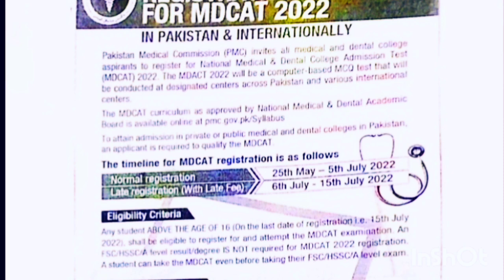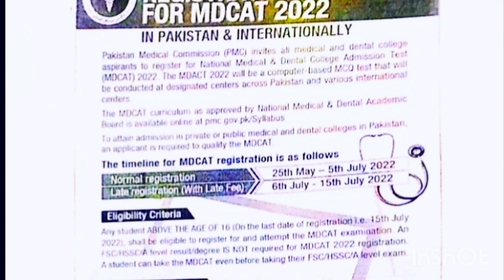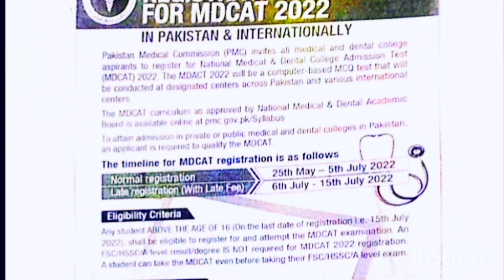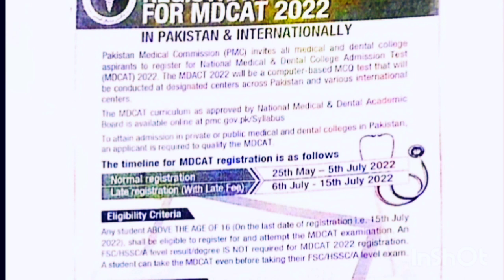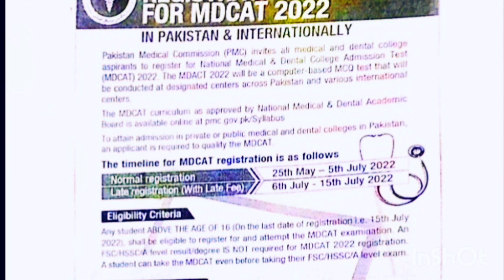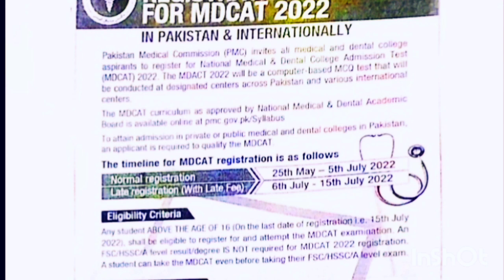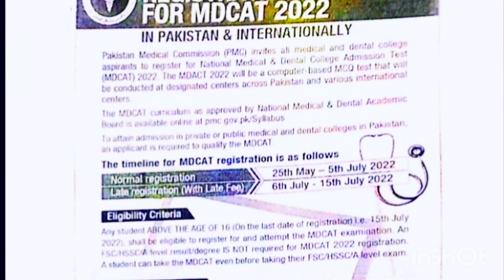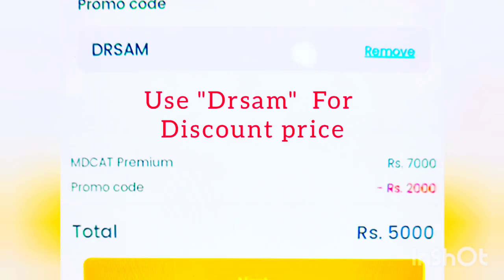Mdcat 2023 Registration Expected Date||Mdcat 2023 syllabus and Date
mdcat 2023
mdcat 2023 latest news
mdcat 2023 date
mdcat 2023 preparation
mdcat 2023 pattern
latest news about mdcat 2023
national mdcat 2023
mdcat latest news 2023
mdcat 2023 syllabus
mdcat 2023 date syllabus
mdcat
mdcat 2023 latest update,mdcat 2023 date announced,mdcat 2023 latest updates
mdcat latest news
national mdcat
mdcat preparation
,mdcat 2023 expected date
,latest updates about mdcat 2023
uhs mdcat
,latest news about mdcat
Mdcat 2023 Syllabus
Syllabus for mdcat 2023
Uhs mdcat 2023 syllabus
Etea syllabus 2023
mdcat 2023
MDCAT 2023 syllabus for Kpk students
Etea syllabus 2023
Etea mdcat 2023 syllabus
syllabus etea
MDCAT 2023 Syllabus
Expected changes in mdcat 2023 syllabus
Mdcat 2023 syllabus expected changes
MDCAT Preparation at Home
Mdcat preparation without any Academy
Online preparation for mdcat 2023
mdcat 2023
mdcat preparation
mdcat preparation online
mdcat preparation tips
mdcat
mdcat 2023 preparation
how to prepare for mdcat 2023
mdcat 2022 preparation
guidelines for mudcat 2023 preparation
mdcat preparation books 2023
mdcat preparation
mdcat preparation 2023
mdcat 2023
prepare mdcat at home
mdcat preparation tips
mdcat,mdcat prepration
mdcat prepration at home
mdcat 2022 preparation
preparation for mdcat 2022
mdcat 2023 preparation
mdcat preparation books 2023,online preparation for mdcat 2023
how to start preparation for mdcat 2023
guidelines for mdcat 2023 preparation
youtube channel for mdcat 2023 preparation
mdcat 2023 date
mdcat 2023
mdcat 2023 date
mdcat online preparation 2023
MDCAT 2023 Month and Date
MDCAT 2023 Preparation
Mdcat 2023
Mdcat 2023 latest updates
Etea 2023
Mdcat Syllabus 2023
Expected Date for Mdcat 2023
Books for mdcat 2023
mdcat 2023 syllabus
mdcat 2023
mdcat
mdcat 2023 date
nums 2023 syllabus
mdcat 2023 preparation
mdcat 2022
eteamdcat 2023 syllabus
mdcat latest news
dcat 2022 date syllabus
mdcat 2023 guide
nums 2023
mdcat preparation
uhs 2023 syllabus
nums 2023 date
etea 2023 syllabus
mdcat syllabus 2023
mdcat 2023 pattern
mdcat 2023
mdcat 2023 date,
mdcat test date
mdcat 2023 preparation
mdcat
mdcat 2023 syllabus
mdcat 2023
mdcat latest news
mdcat 2023 pattern
national mdcat 2023
mdcat preparation
mdcat 2022 dates
etea mdcat 2023 date
nums 2023 date
mdcat 2023 guide
mdcat 2023 guidelines
mdcat 2022 latest news